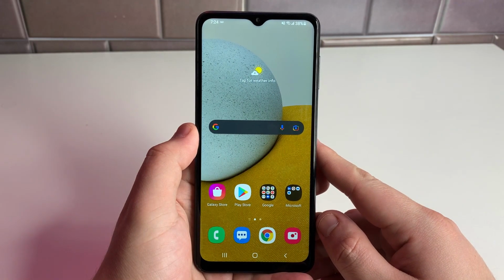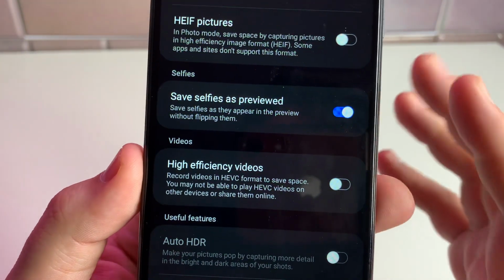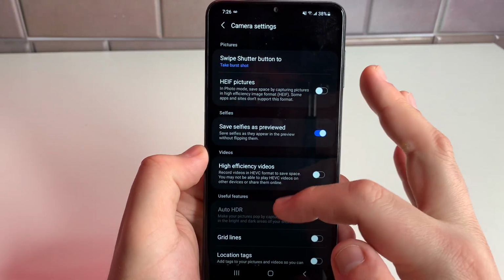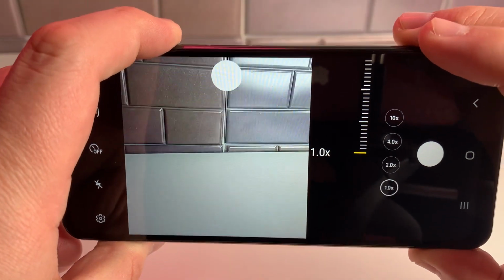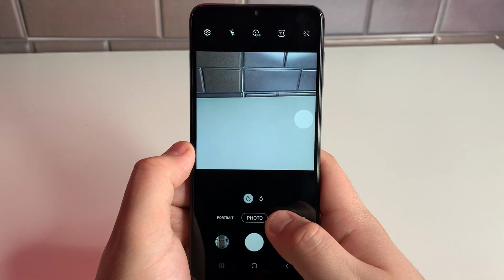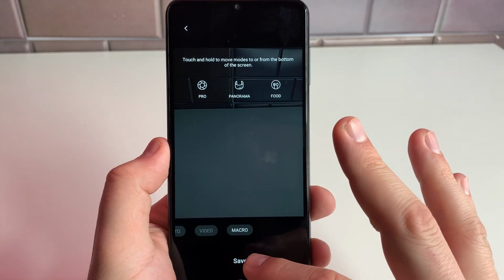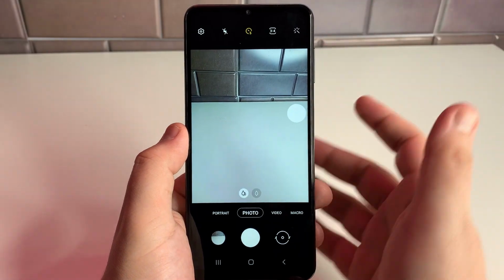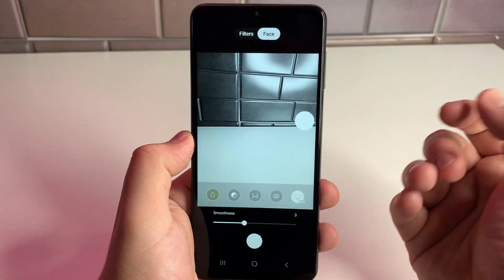Samsung Galaxy A13 5G - Camera Tips and Tricks!